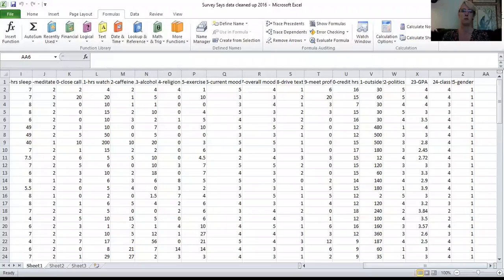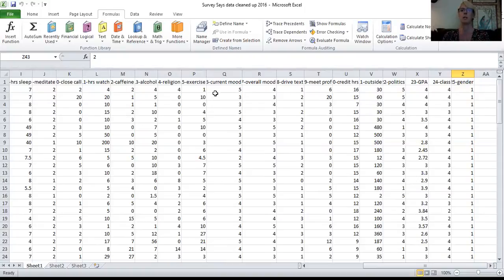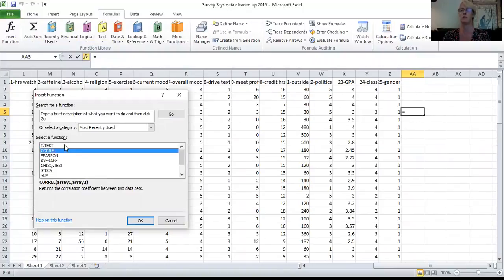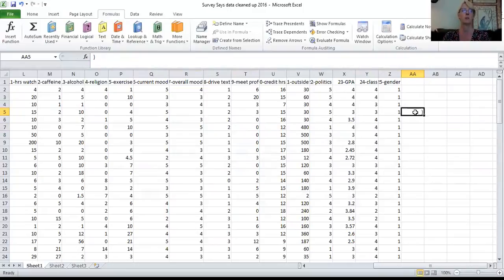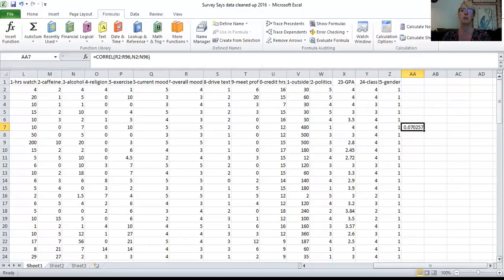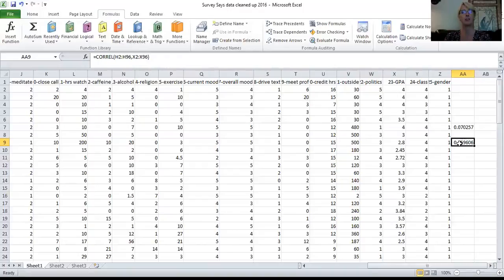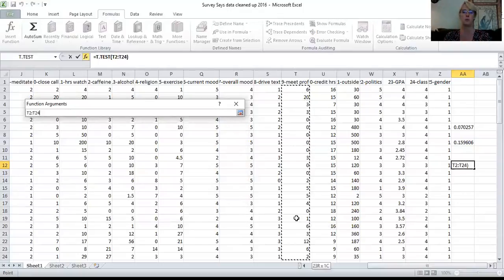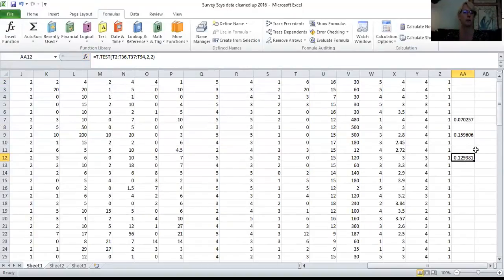stats in Excel zoom